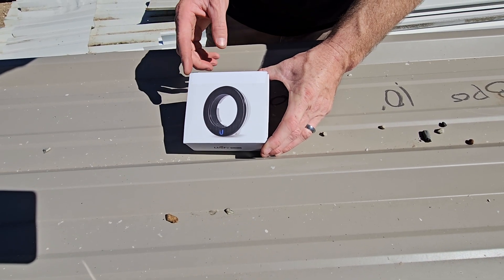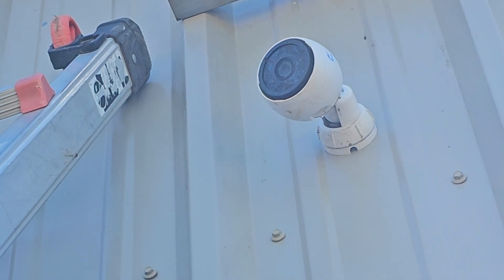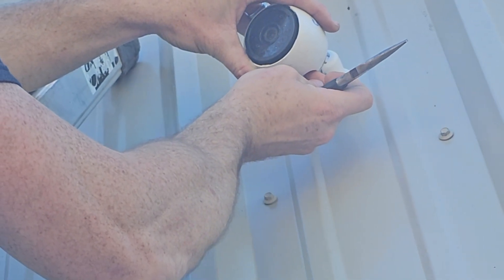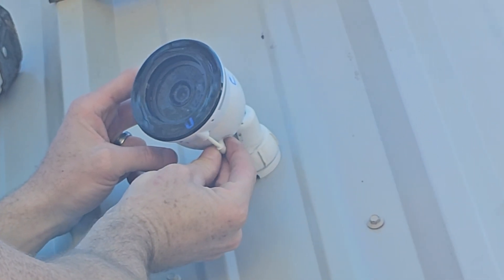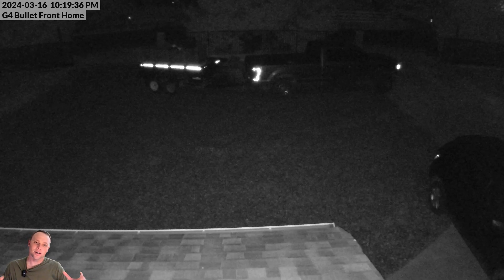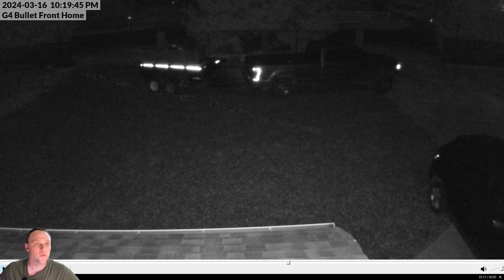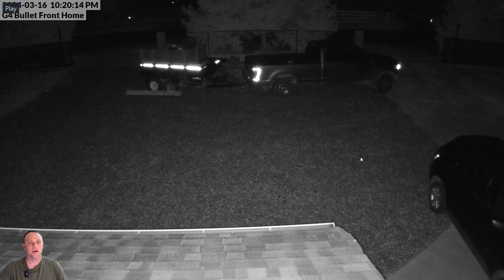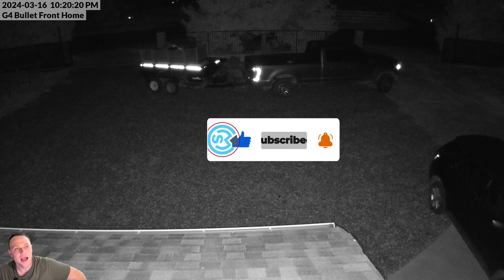Unifi G4 Bullet IR Range Extender